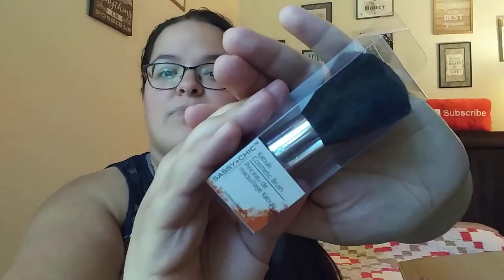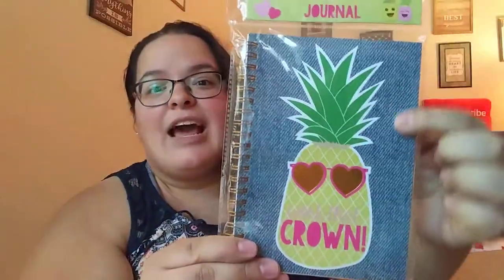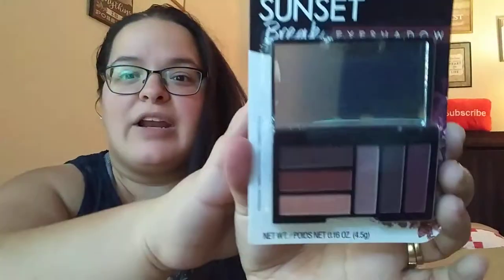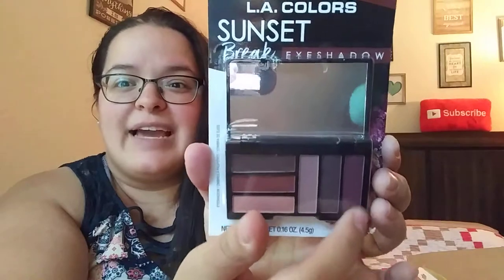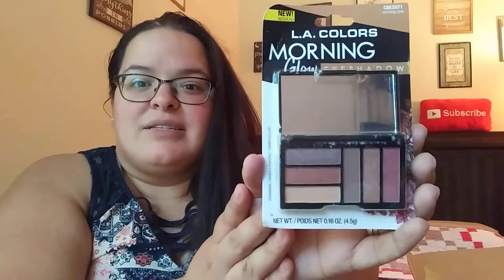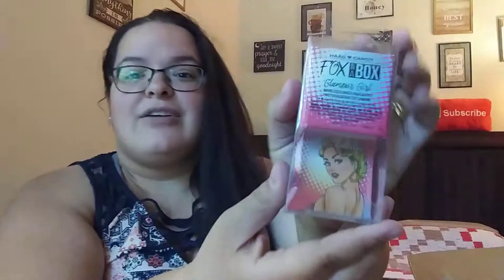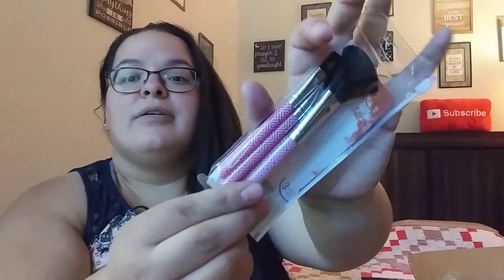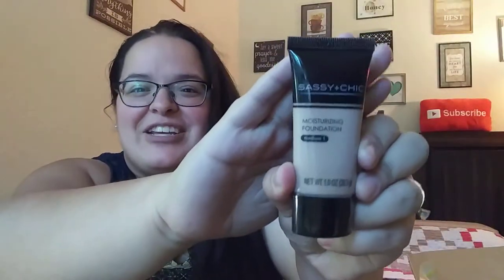Unboxing Winnings From Widowed Mom Raising 2 Sons